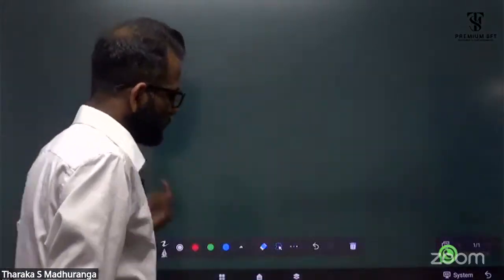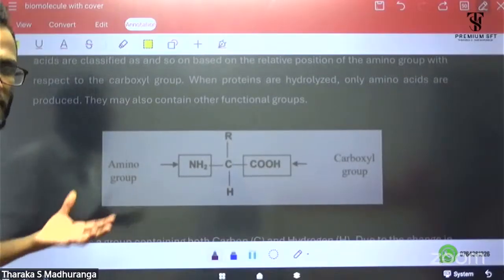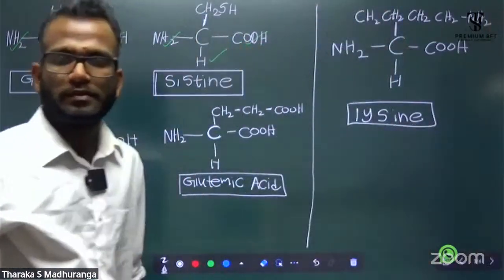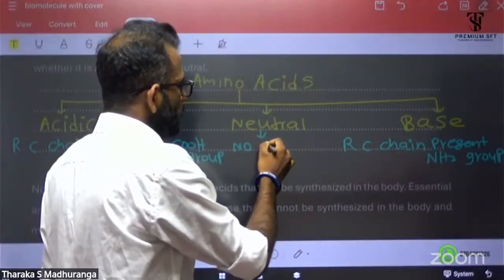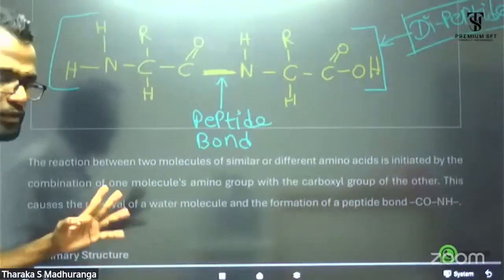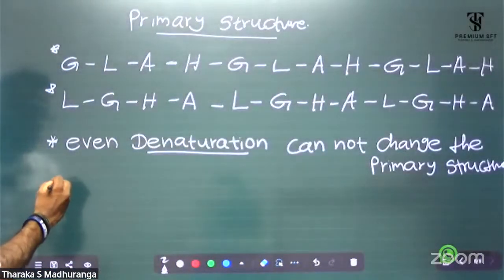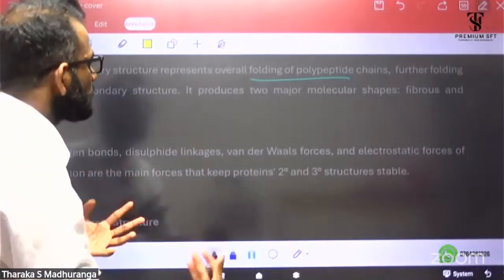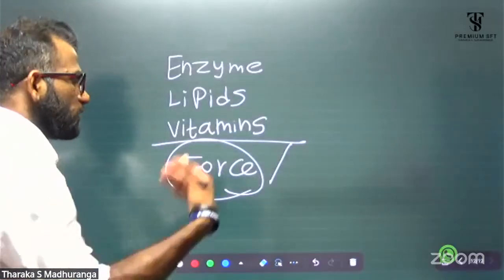2026 AL | Revision Day 05 | Proteins